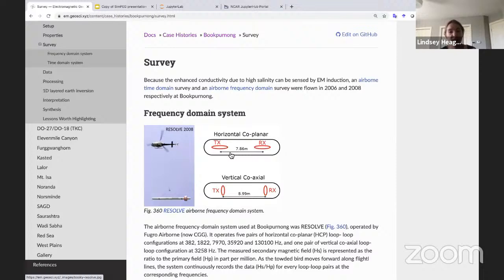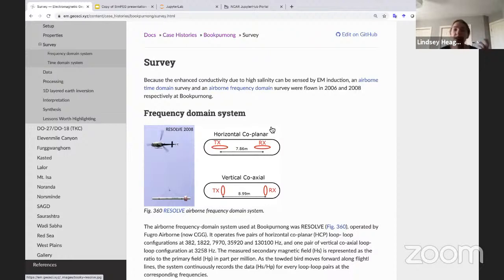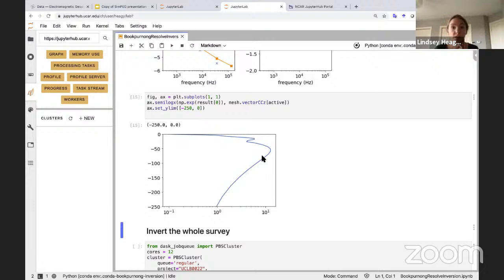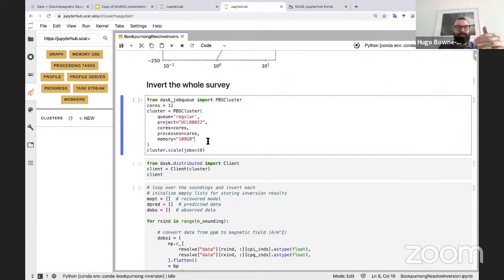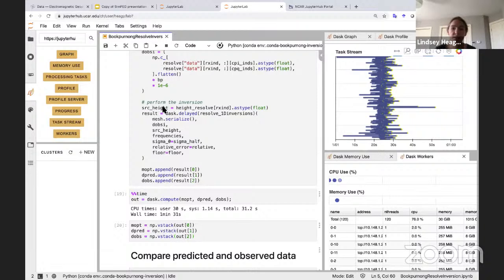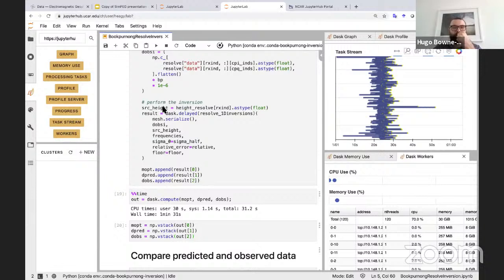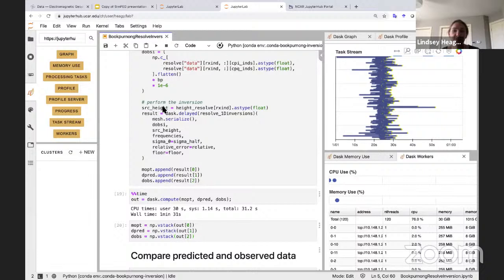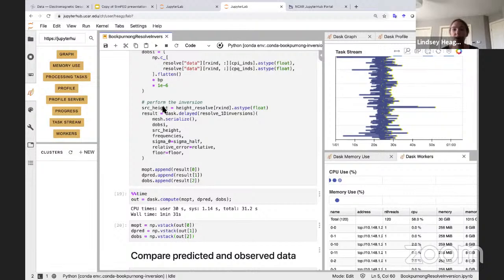Imaging Earth’s subsurface with Python and Jupyter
Lindsey Heagy, a Postdoctoral researcher in the department of statistics at the University of California Berkeley, joins Matt Rocklin and Hugo Bowne-Anderson to discuss scientific computing in the geosciences with Python and Jupyter. Her research uses geophysical data to develop models of the subsurface for locating groundwater, characterizing mineral deposits, and environmental applications.